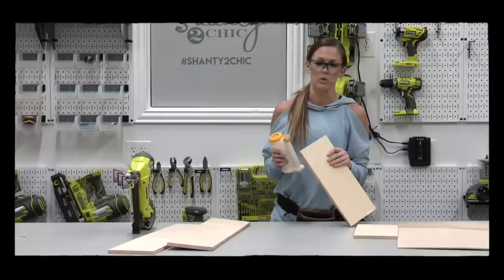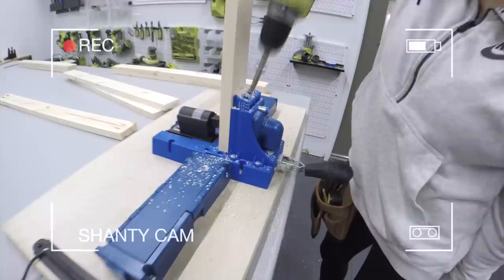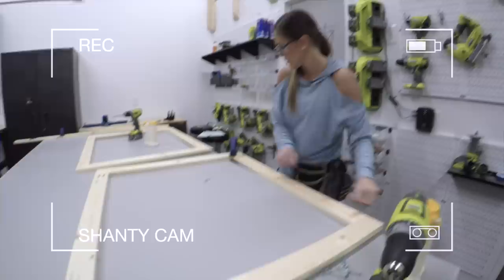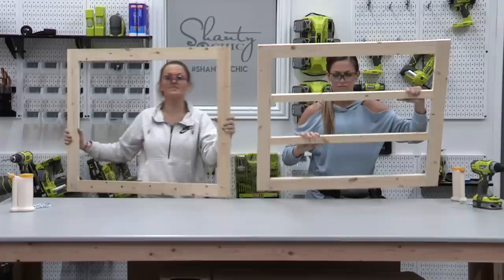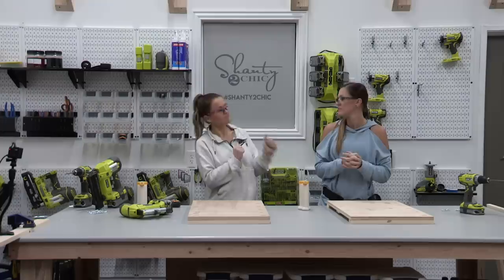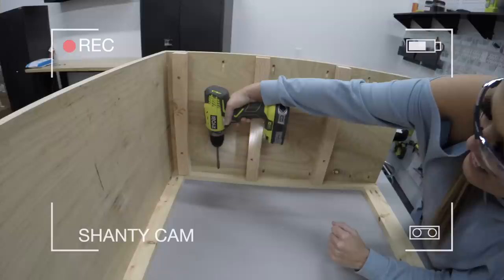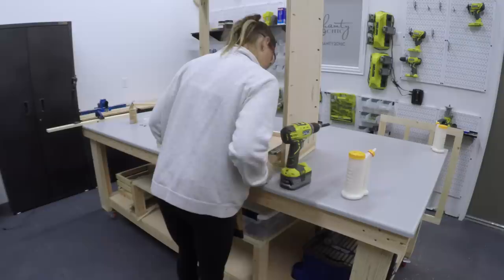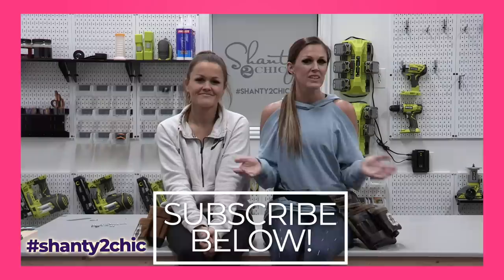Rustic Glam 3 Drawer Dresser